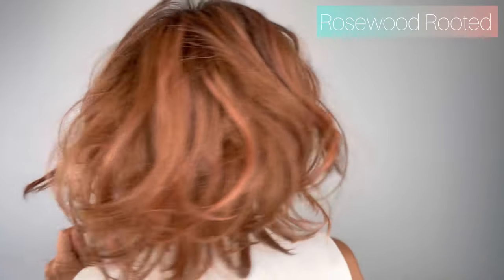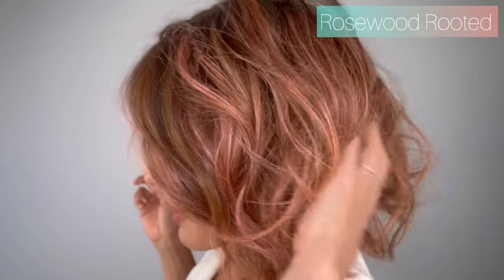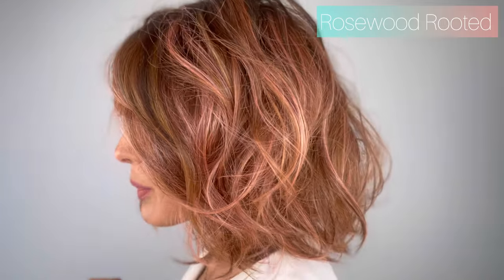Delight by Ellen Wille: Summer's Perfect Wig with Roxie!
Join Roxie as she showcases the 'Delight' wig from Ellen Wille's Changes Collection. Discover its versatile beach waves, innovative cap design, and the stunning Rosewood rooted color. See it in action indoors and out!